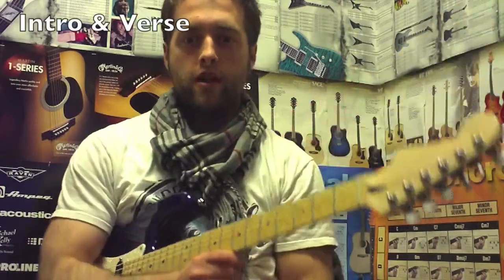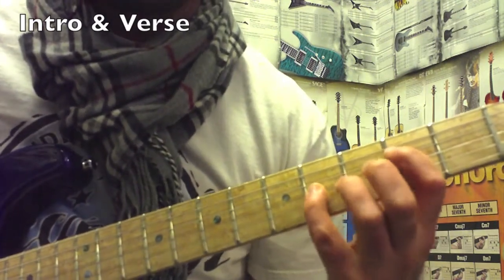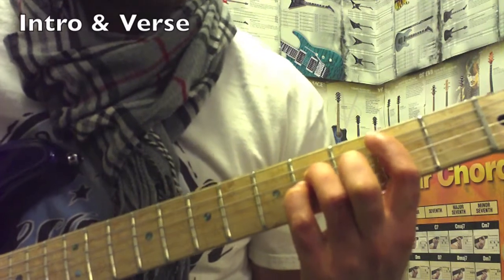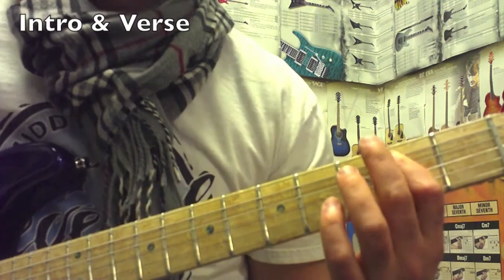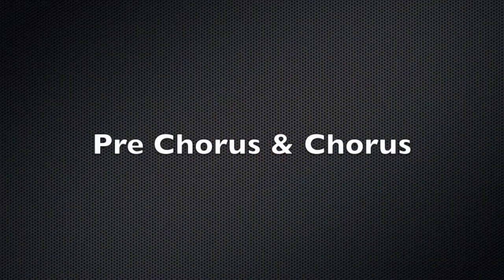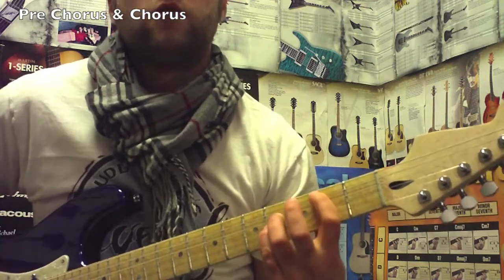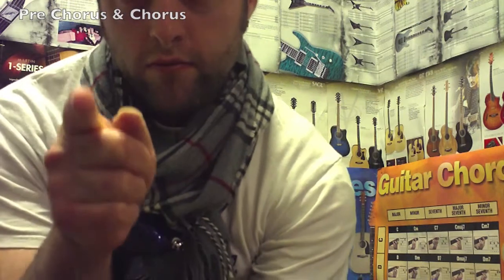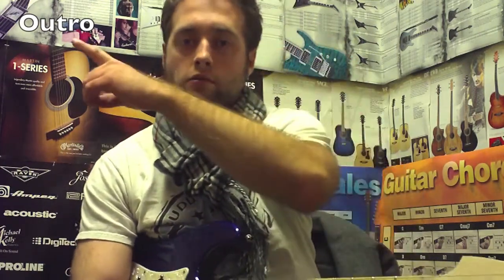Green Day Tre X Kid how to play on guitar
Lesson/Tutorial from Pro Musician & Teacher Alex Born